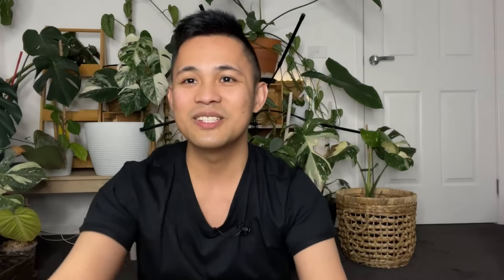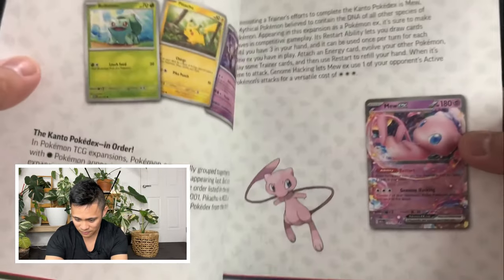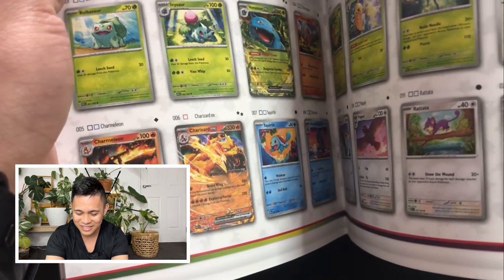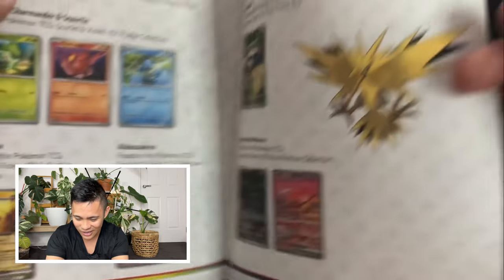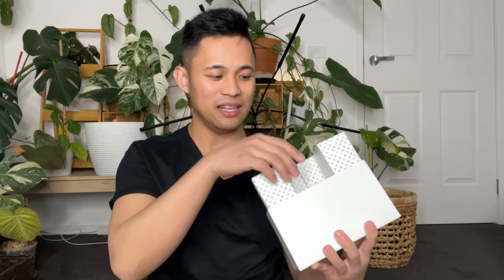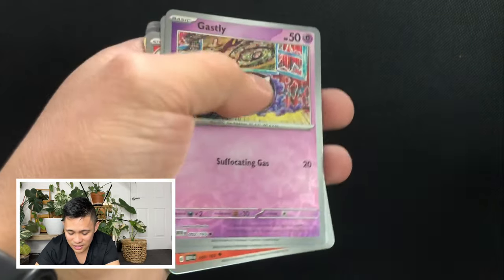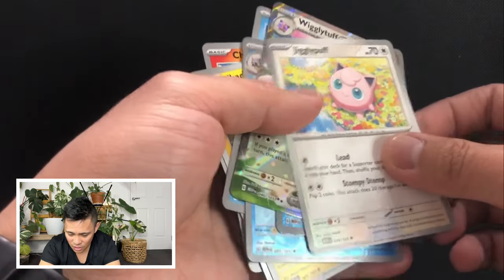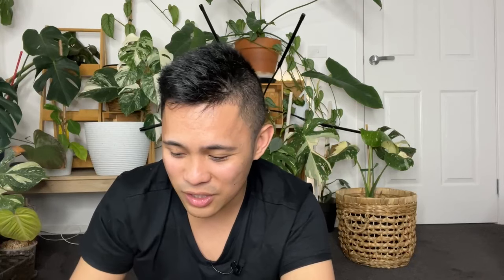UNBOXING MY FIRST POKEMON TCG BOX!!! | NO SPOILERS!!!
Hey Guys,

This is a first for me and I am very excited to unbox my first Pokemon TCG Box. Hope you like it :).

My Gears:
- Canon M50
- Kingston UHS 64GB
- iPhone 8 plus
- HP Spectre 13" Gem Cut

God Bless!